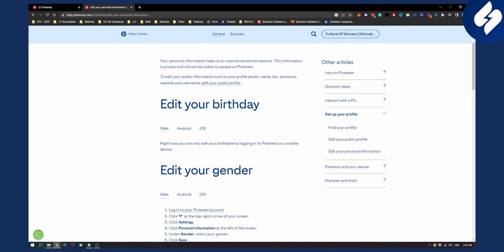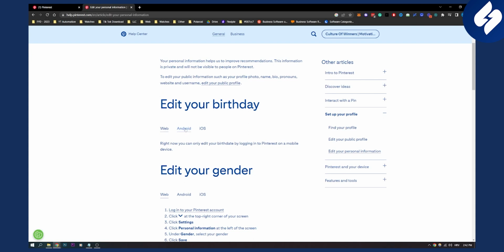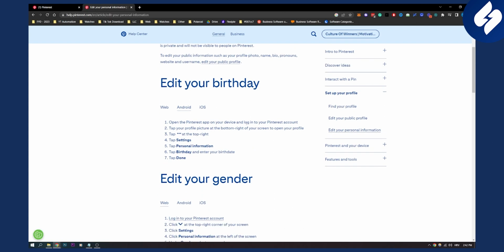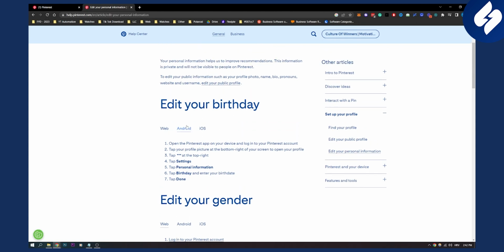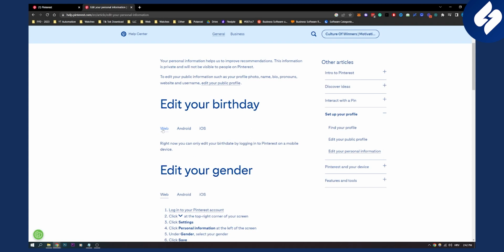How to Change Your Age on Pinterest (2023)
In this video, we will show you how to change your age on pinterest